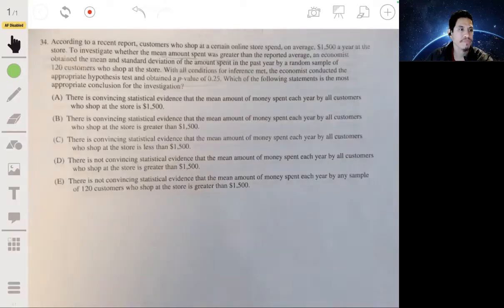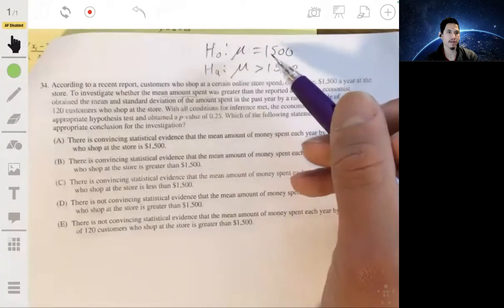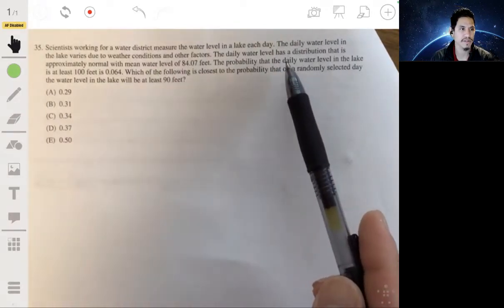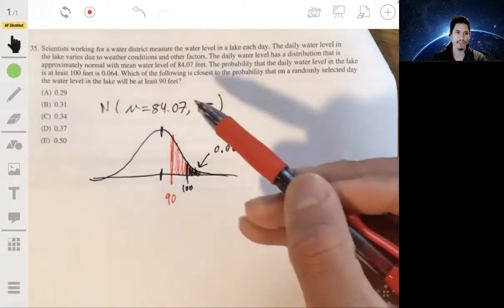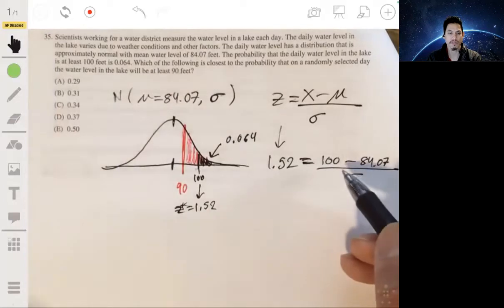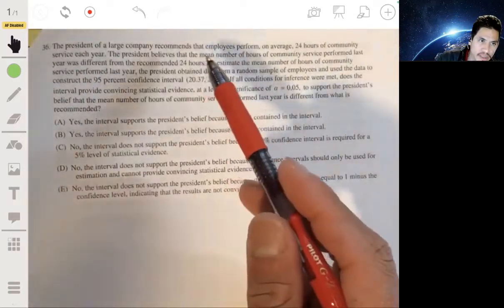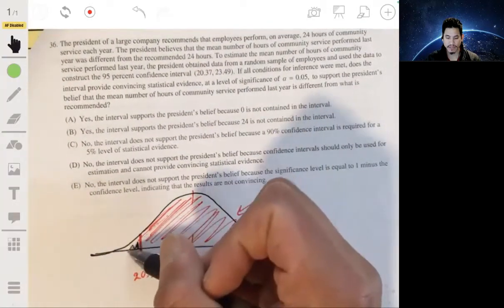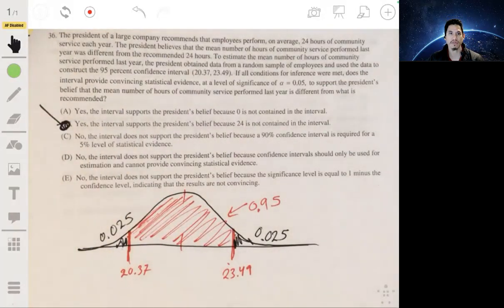2018 AP Statistics Practice Exam Multiple Choice Questions #34-36